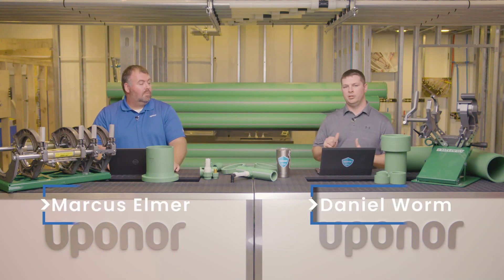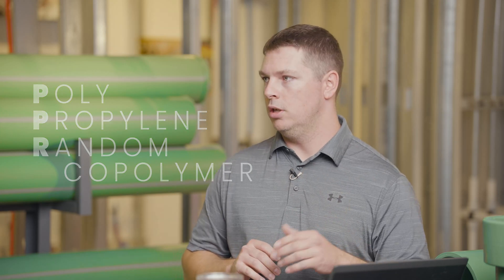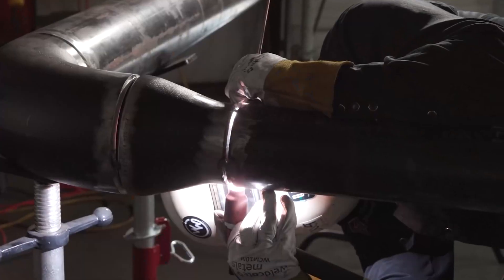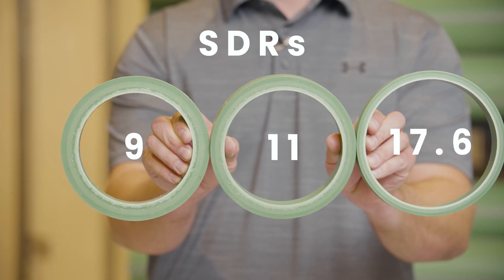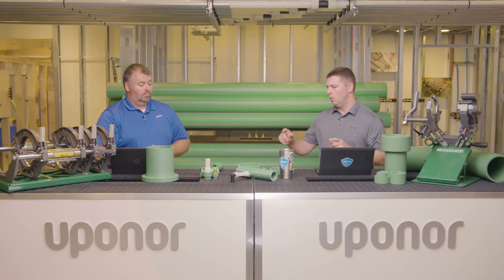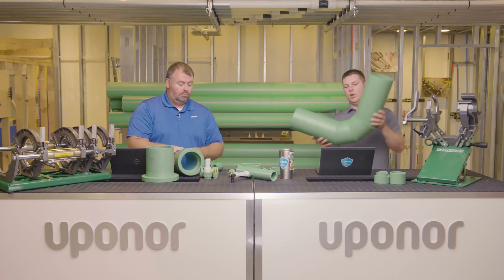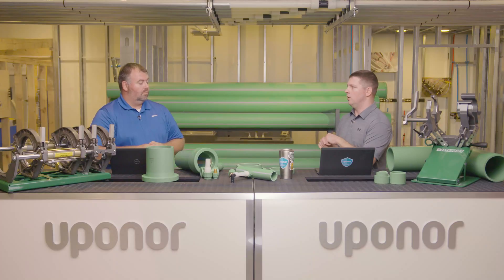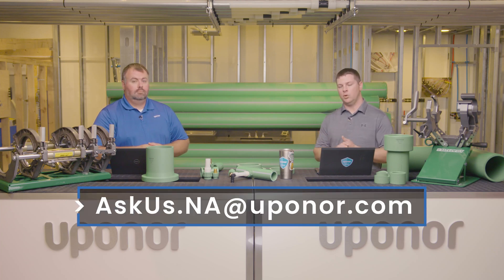Improving Polymer Piping Projects with PP-RCT | Ep. 6 Moving Forward with Uponor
We're thrilled to bring you a new episode of Moving Forward with Uponor, where Daniel and Marcus  dig into the latest in polymer piping from Uponor - PP-RCT.

PP-RCT doesn't stand for Powerful Pipe and Resilient, Complete Tool, but it should because it's lighter in weight than metallic options, which improves job-site safety. It also doesn't require an open flame, and instead uses socket fusion or butt fusion to make connections, which improves productivity. And with the stable material costs and 25-year warranty, Uponor PP-RCT is Practically Perfect with its Robust Capabilities and Tenacity.